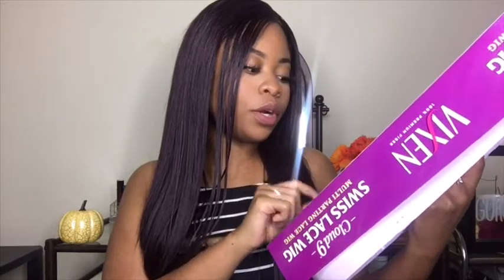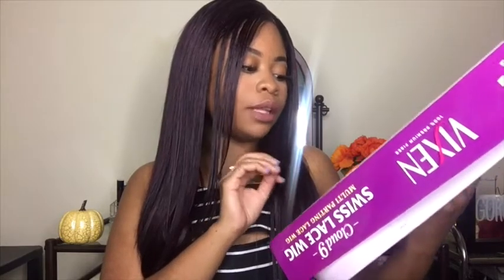Sensationnel Cloud 9 Swiss Lace Wig Multi Parting Lace WIg Review!!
What's another wig brand I should review next!?

Products Used
Style- Vixen Yaki 24 Color- 99J
Tresemme Spray
Flat Iron
Rat Tail Comb